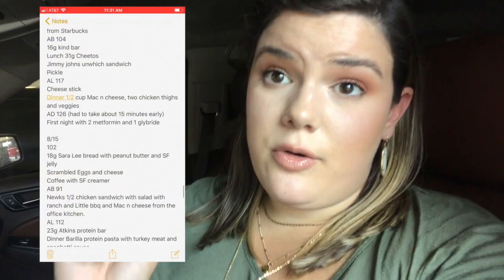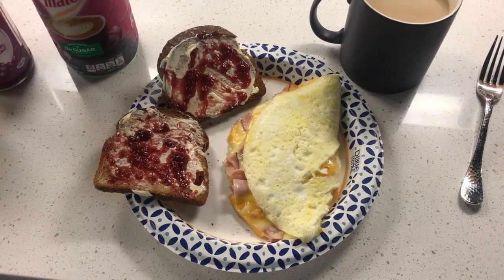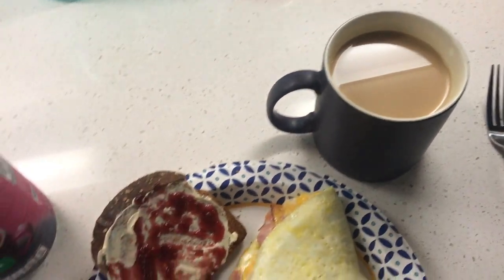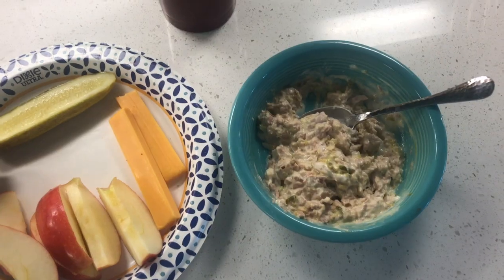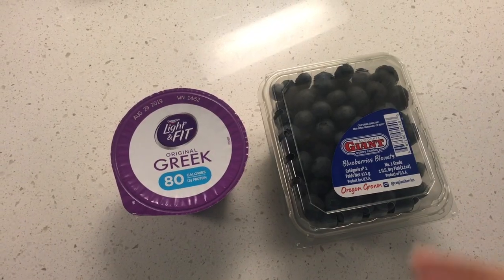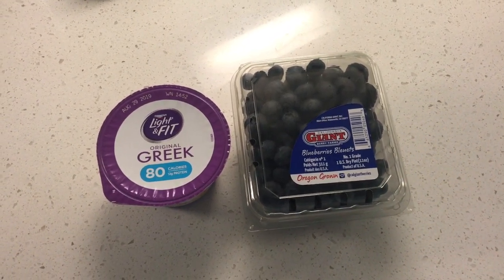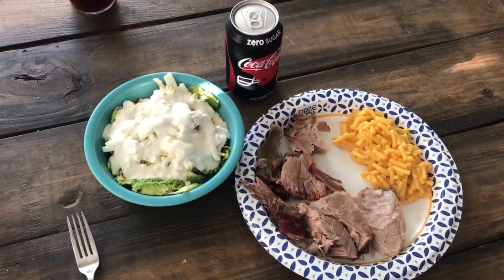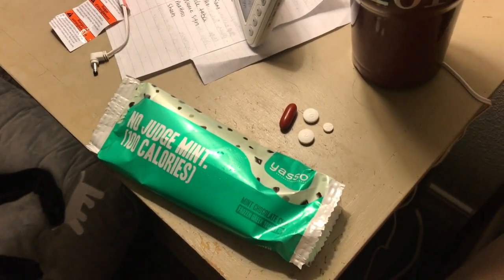What I Eat in a Day w/ Gestational Diabetes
Wanted to film what i eat for you guys. This wasn't planned. I woke up and thought it would be a good day to document it. I was at home all day Sunday and I hope this is helpful for you guys! If you'd like other videos similar​ to this one please let me know!